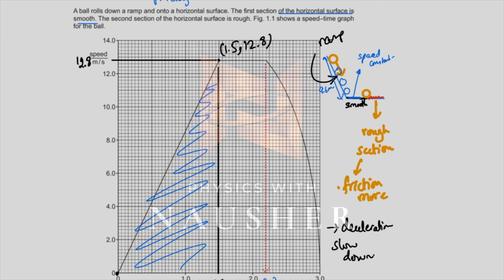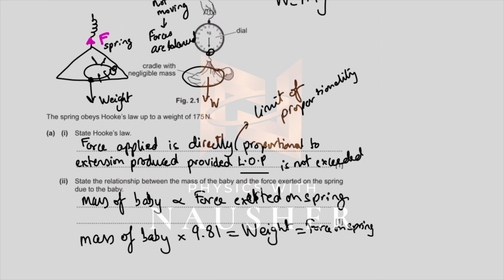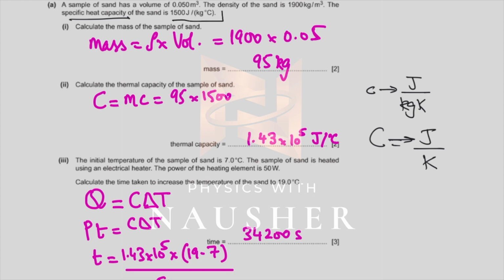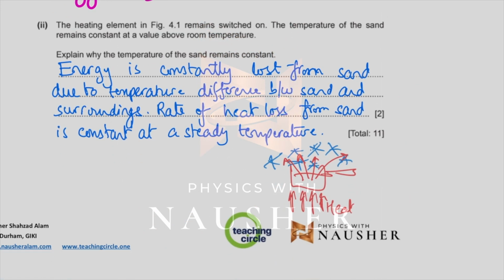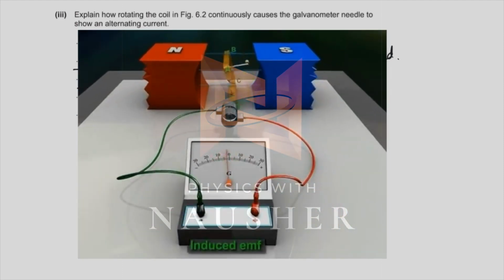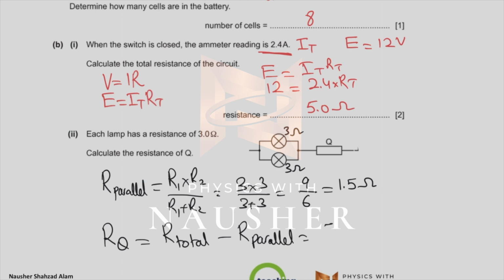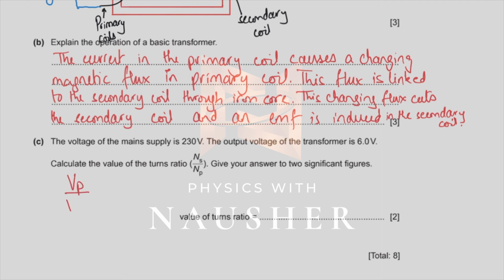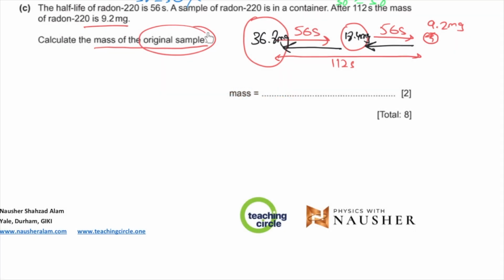OL IGCSE Past Paper Session 2023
This video covers some important questions and the analysis of those questions in full length.
for their Generator video which has been used in this video.